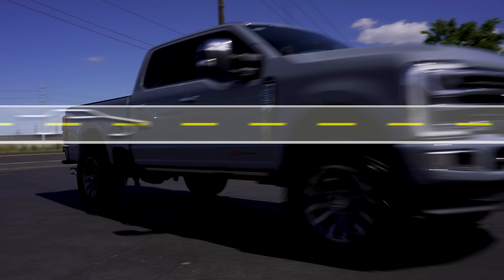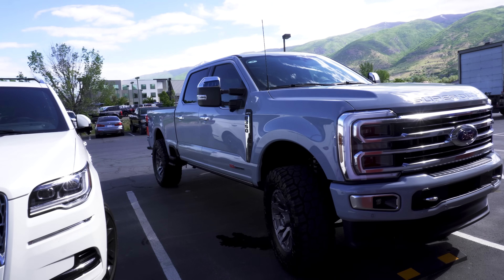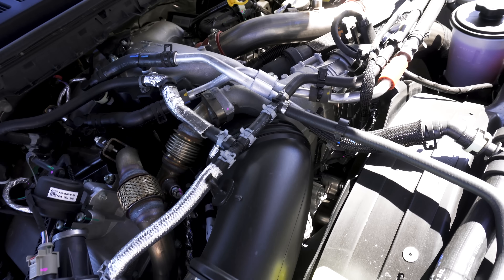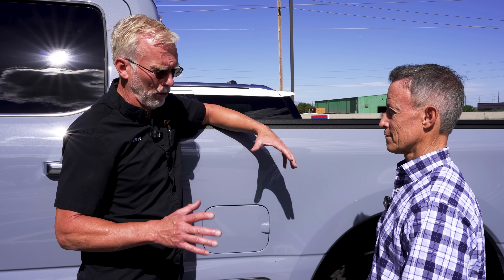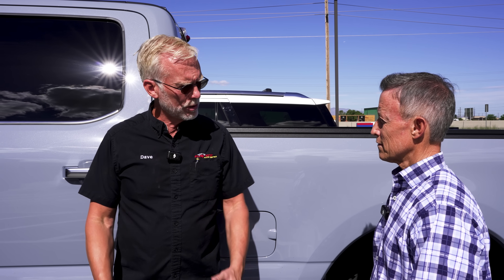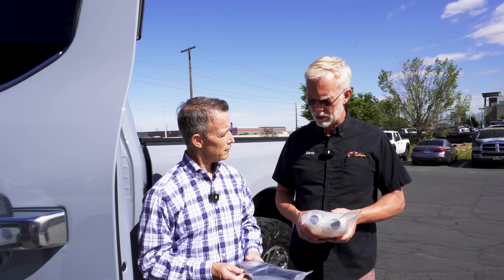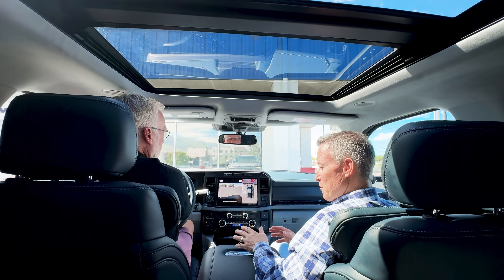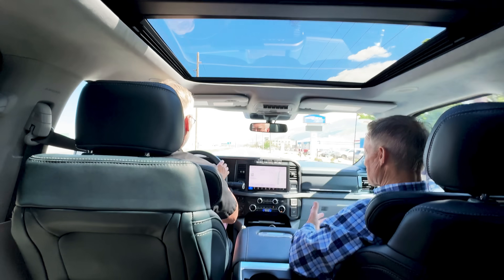Diesel Truck Maintenance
Learn from a diesel engine builder how to avoid destroying your engine